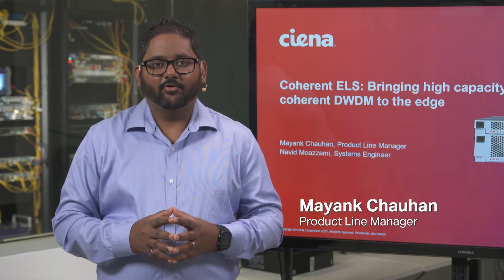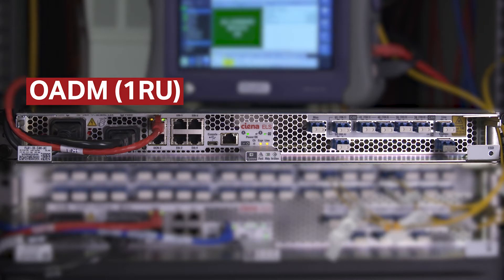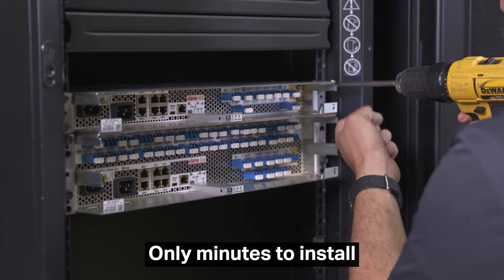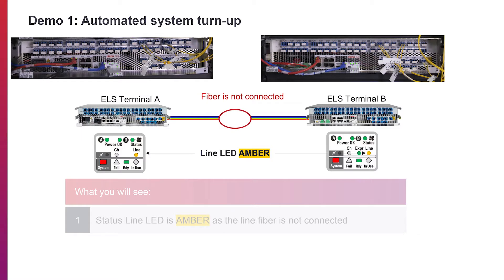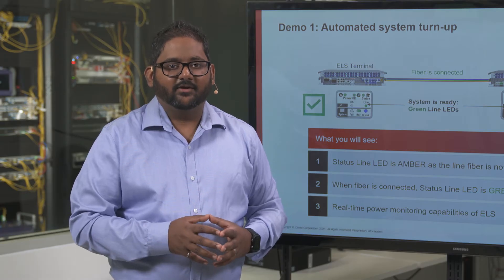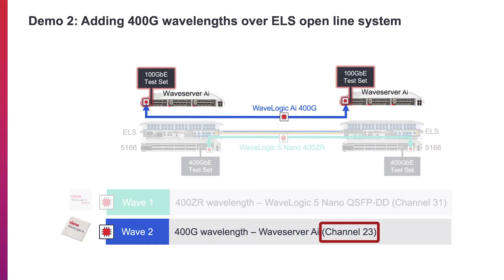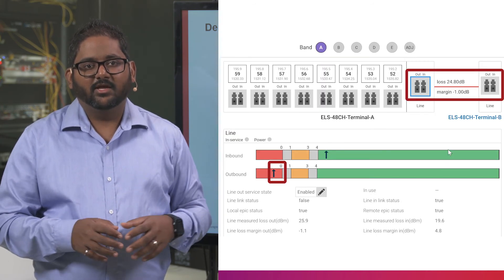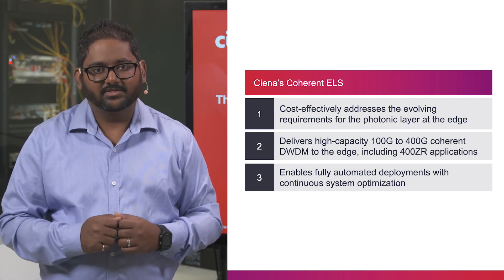In The Lab: Ciena's Coherent ELS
Ciena’s Mayank Chauhan gives an overview of Ciena’s Coherent ELS: a high-capacity, coherent-optimized, disaggregated open line system (OLS) that is purpose-built to address the evolving requirements for the photonic layer at the network edge, in a compact, hardened form factor that integrates software intelligence and automation to simplify installation, turn-up, system optimization, and management.

Into: 00:00
ELS Platform Overview: 01:17
Fast Installation: 02:20
List of demos: 03:12
Automated system turn-up: 03:39
Adding wavelengths: 05:13
In-service troubleshooting -line: 06:48
In-Service troubleshooting – channel: 07:52